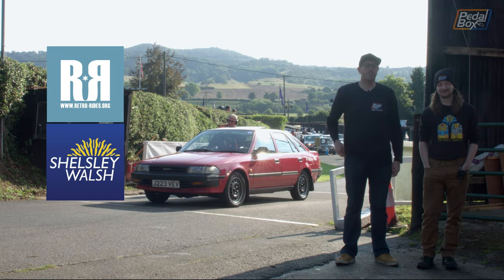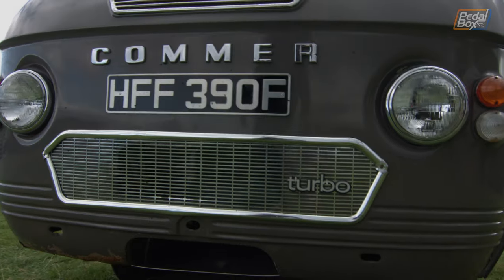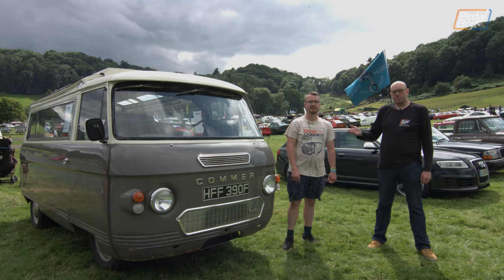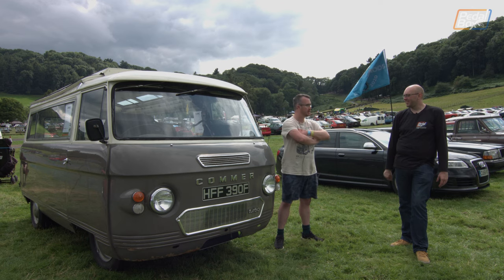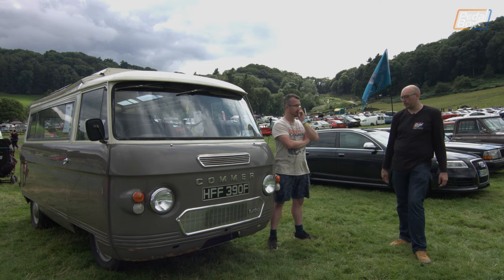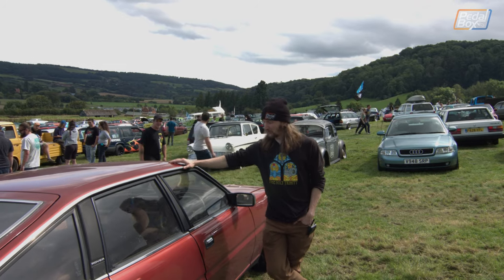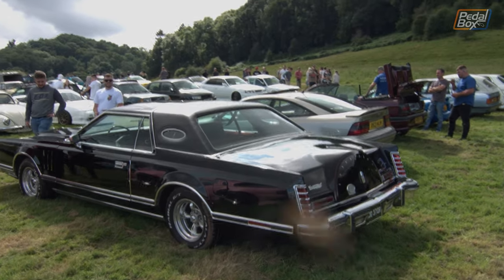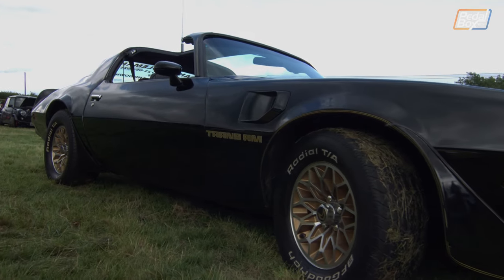More Hill Climb Action! - Part 2 RetroRides Gathering 2021 | PedalBox Road Trip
There was so much at RRG we had to split it into multiple parts, here's part 2

RetroRides Gathering is a superb event with a wide range of cars from the retro world to see, not just on display but tackling the Shelsley Walsh Hill Climb
This is part 2 of our 2021 trip to RRG, in this video we take a look at a Saab 2.3Turbo powered Commer van, the Commeraero, walk rould Retro Parking withChris and his SD1 and see more of the mornings runners up the hill from those who brought their own cars along.

00:00 - More Hillclimb Action
05:55 - The Commeraero
11:26 - Morning Session Part 3
15:16 - Retro Parking Walk